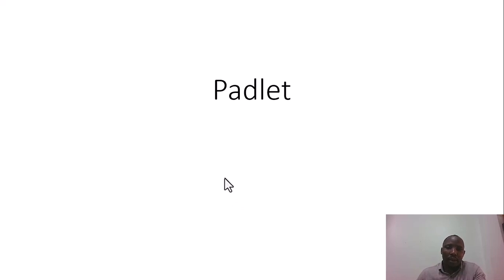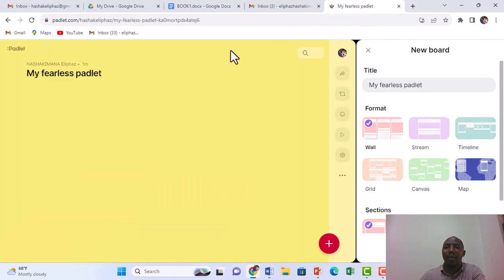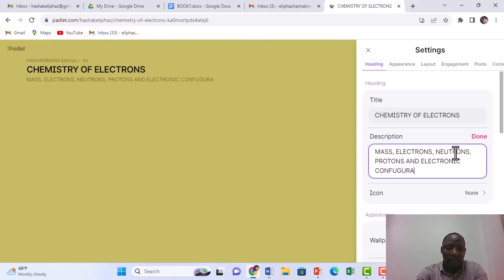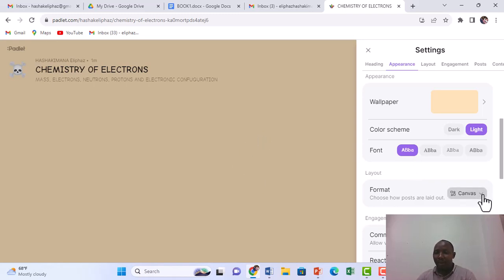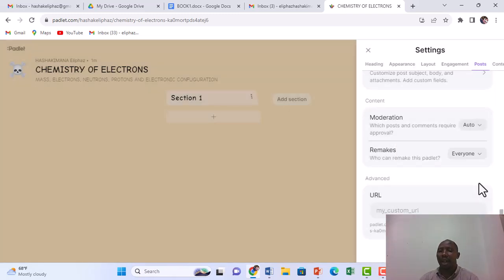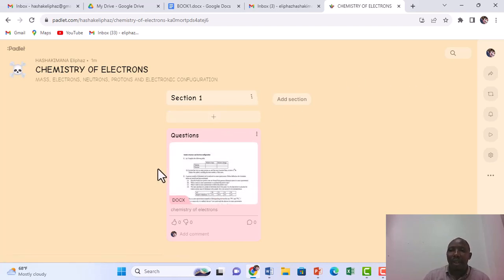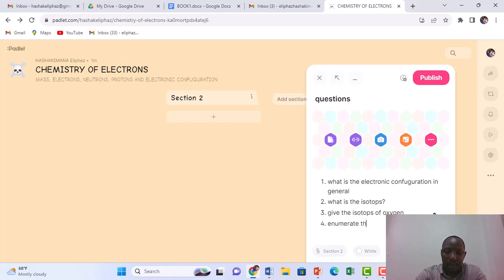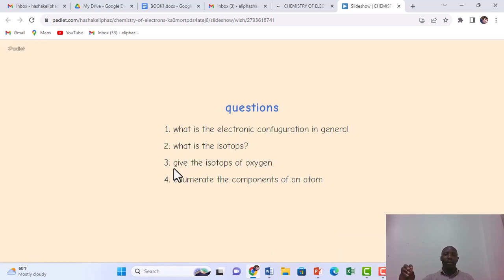PADLET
Showing how Padlet material works